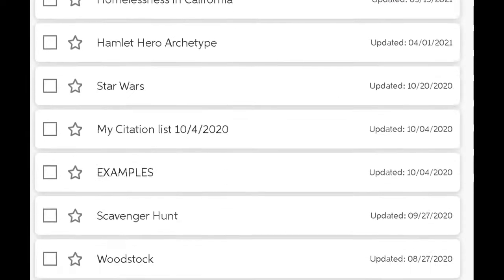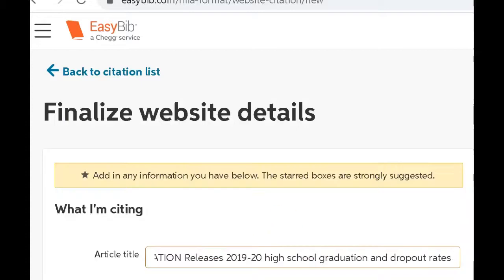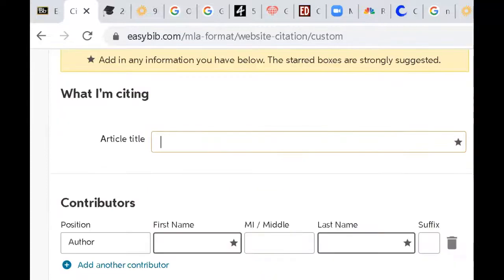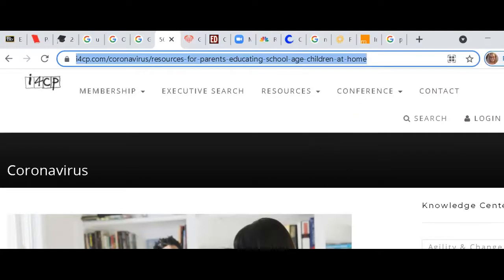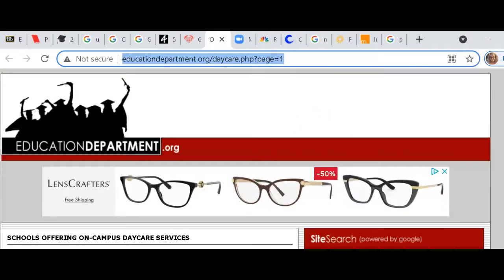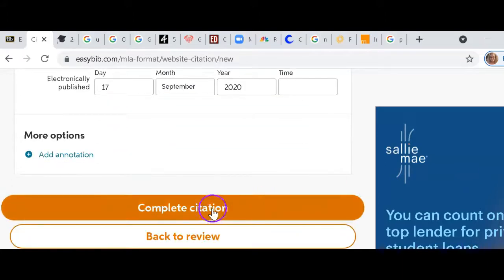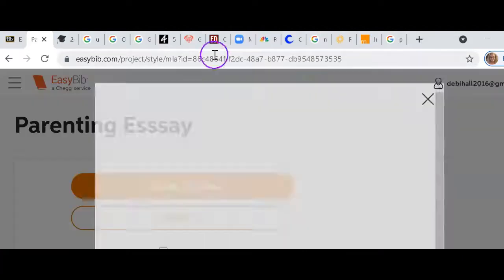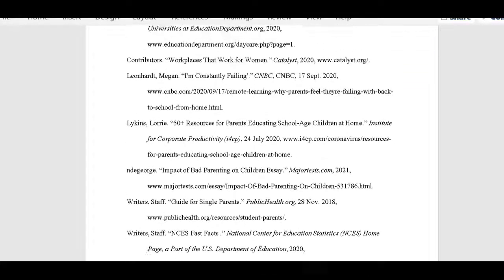VIDEO 3 - How the Citation Page Was Created